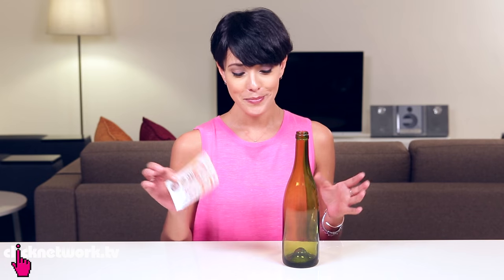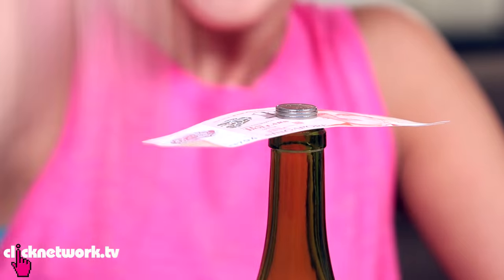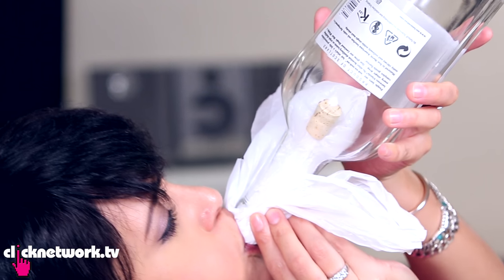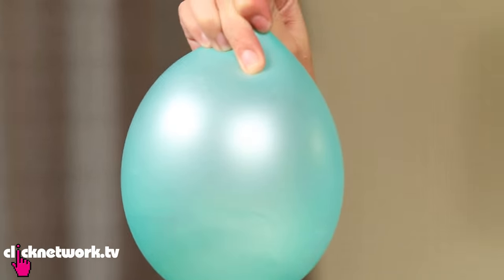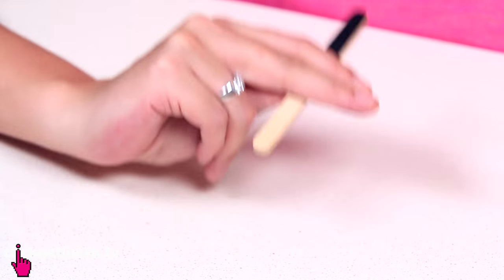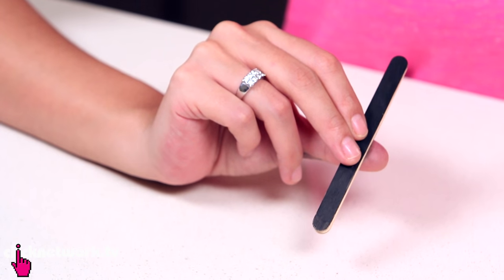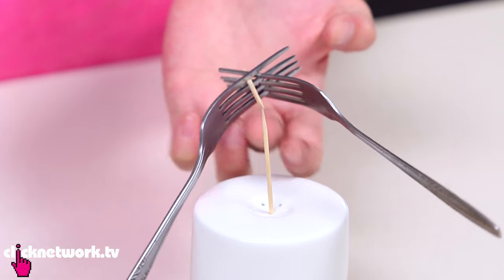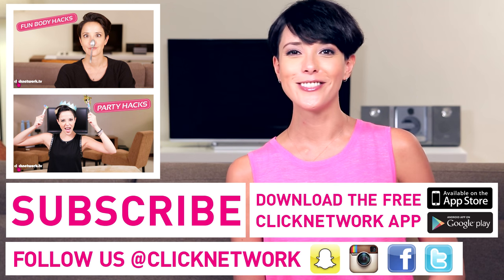Hacks To Impress Your Friends - Hack It: EP21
Rebecca Tan shows you some cool party tricks!